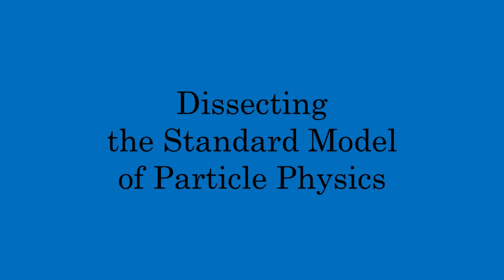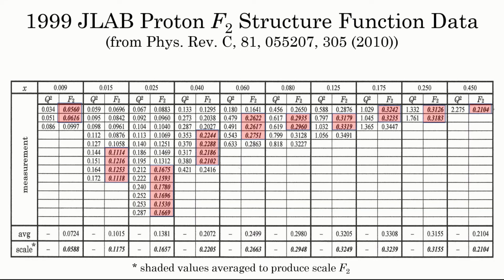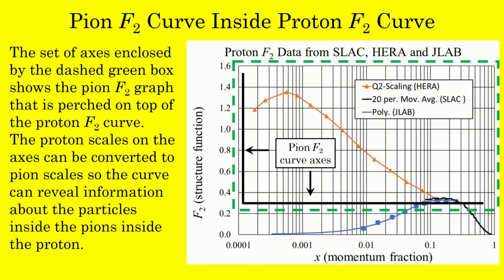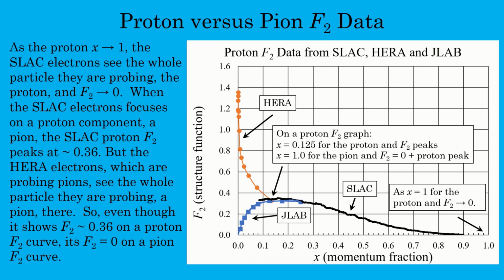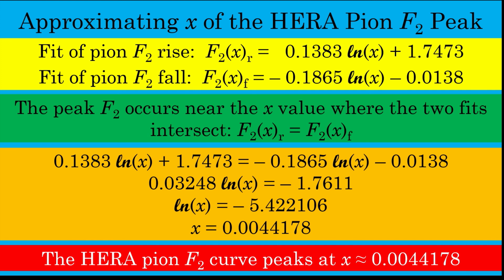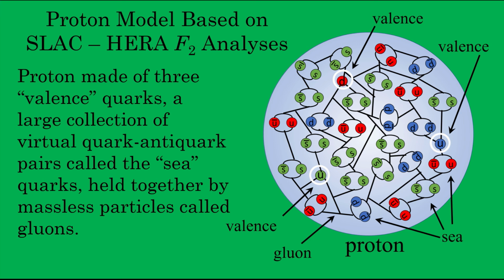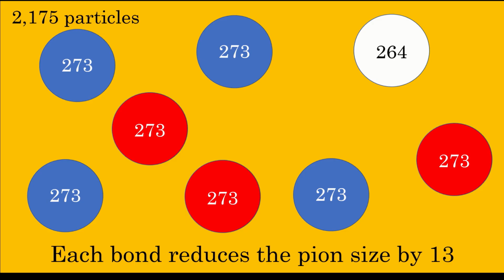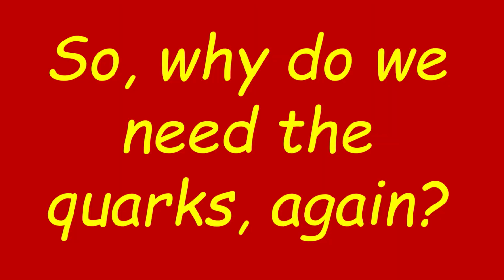Dissecting the Standard Model of Particle Physics - Video 4: Return of the Electrons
Video 4: Return of the Electrons
This video is the fourth in a series that reexamines the Standard Model of Particle Physics.

It continues discussing the contents of my book : "Three Quarks Missed the Mark!," by taking another look at electron-proton deep inelastic scattering from the HERA experiments from the 1990s. Using the HERA data produced, it shows that the pions that make up the proton also appear to be made of particles that look like electrons and positrons.

Part 1: What's In There? – shows how the structure function curve from the HERA electron-proton deep inelastic scattering data is actually the structure function curve of particles inside the pions that make up the proton, stacked on top of the proton curve.  This curve reveals that the pions inside the proton are made of between 200 and 250 smaller particles.

Part 2: Hiding in Plain Sight! – isolates the pion structure function curve generated by HERA, then analyzes it to reveal that, based on its peak value, the pions in the proton contain an average of 229.625 particles. With eight pions, this gives the proton 1,810 particles, just 26 less than the number of free electron masses of the proton, suggesting that the proton may be made of electrons and positrons.

Part 3: A New Model – analyzes the proton structure function curve from the SLAC - JLAB data and the pion structure function curve from the HERA data. The analyses show that the pions forming the proton are likely tightly clustered like nucleons in the nucleus of an atom, while the electrons and positrons forming the pions are probably loosely bound, like the electrons in the orbitals of atoms. It also discusses how pions likely bond together in the proton by sharing their electrons and positrons similar to the way atoms share electrons to form covalent bonds in molecules.

The next video in the series: "Video 5: The End of Quarks", will discuss how the new models of the proton and the pion essentially eliminate the need for quarks in baryons and mesons.